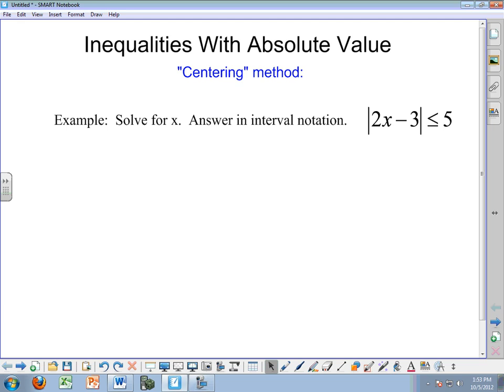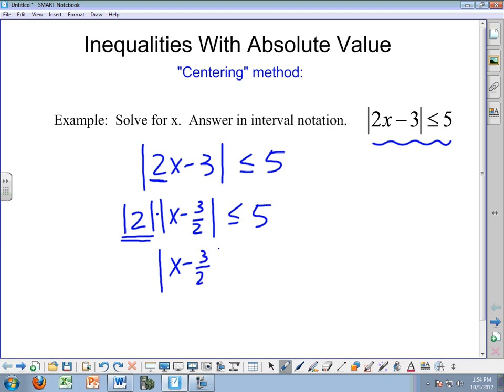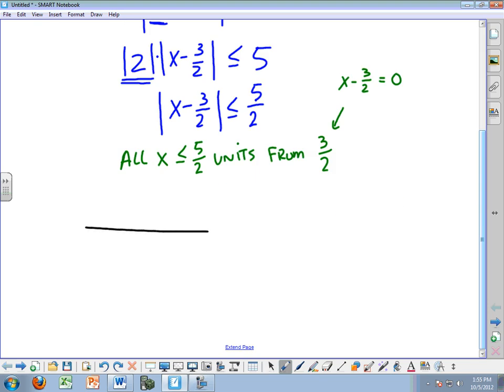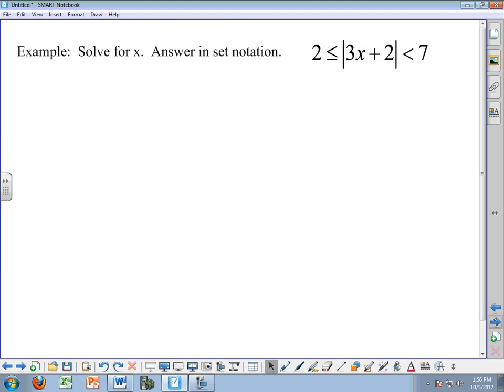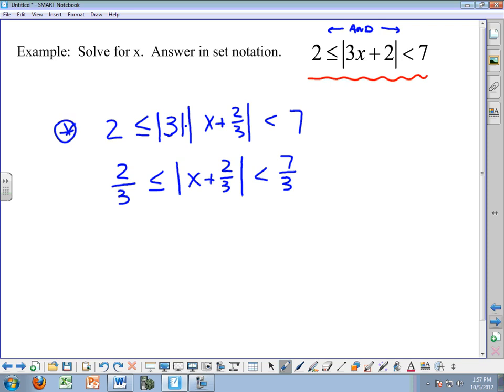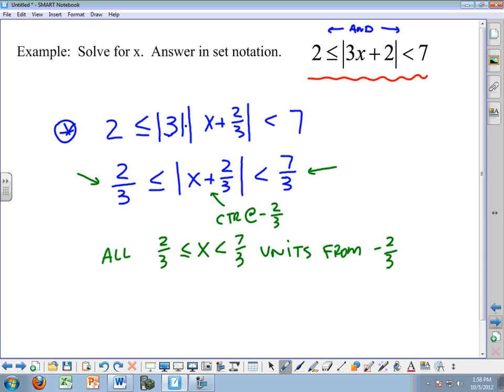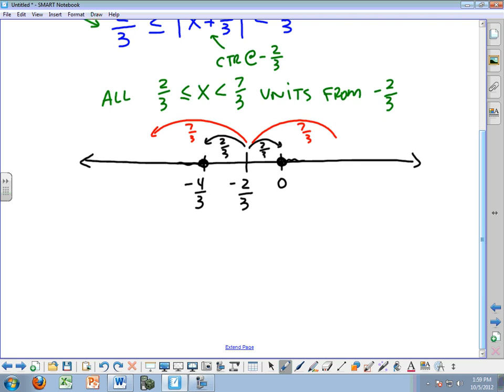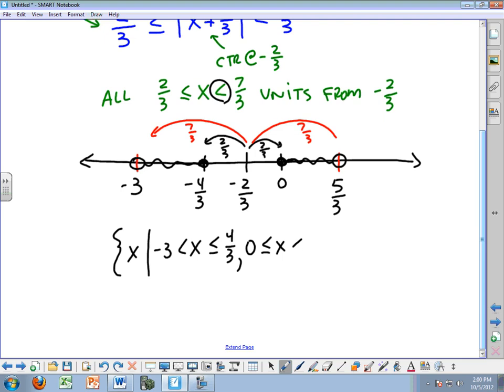Absolute Value 1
Here I discuss the "Centering Method" of solving two unique absolute value examples.